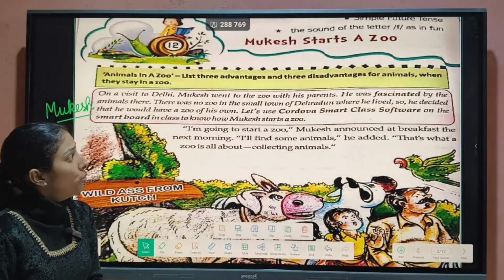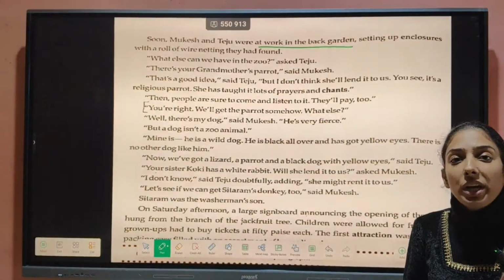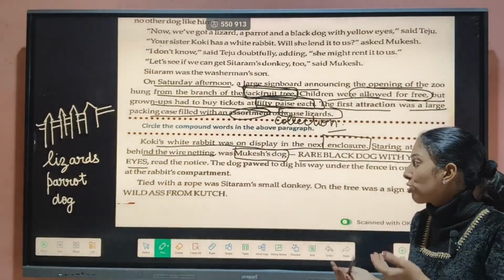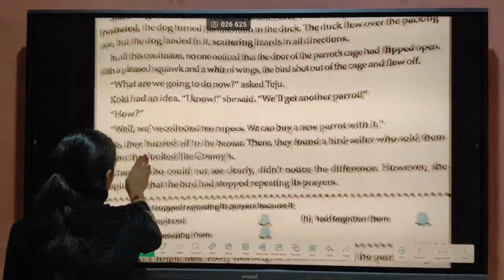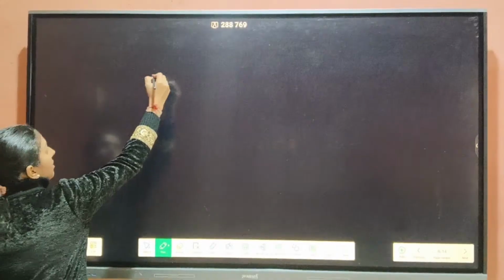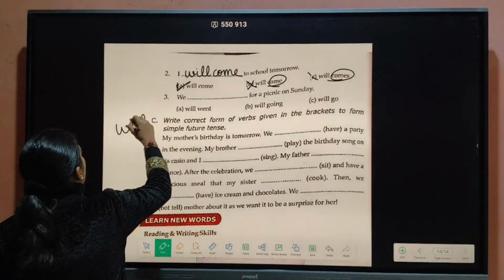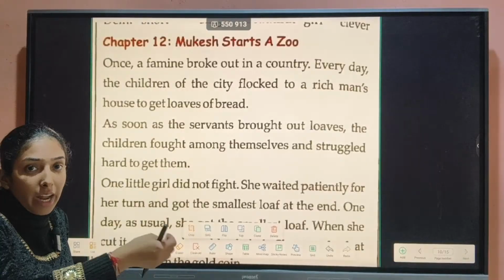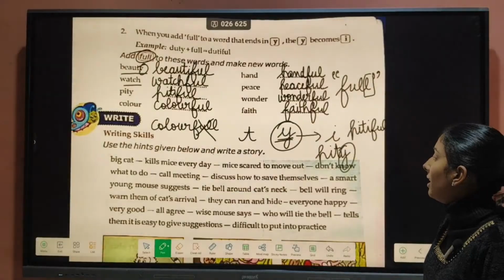Mukesh Starts A Zoo | Class 4th English | Chapter Explanation and Excercise| MDS madina